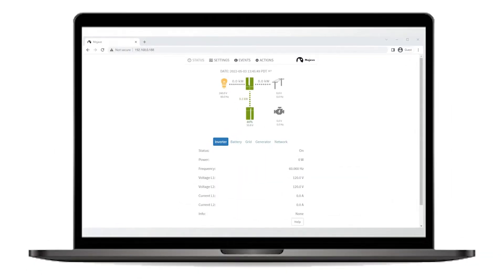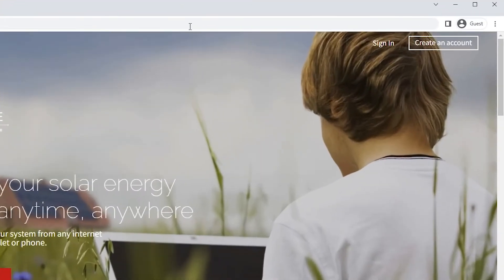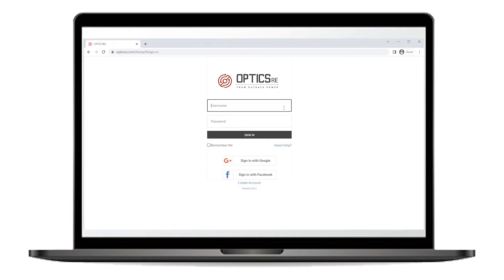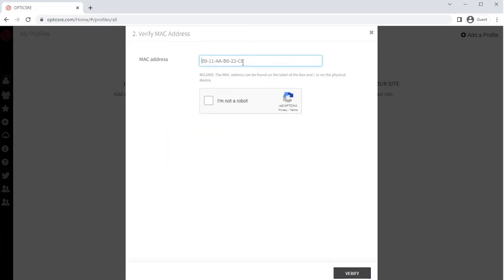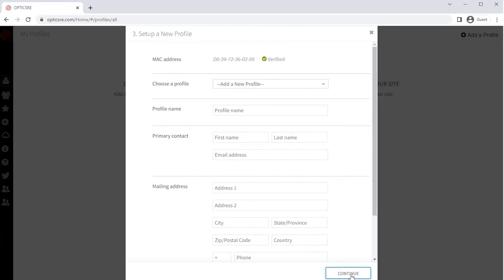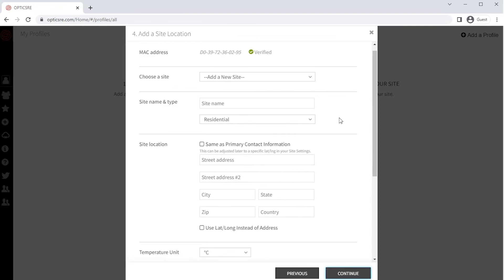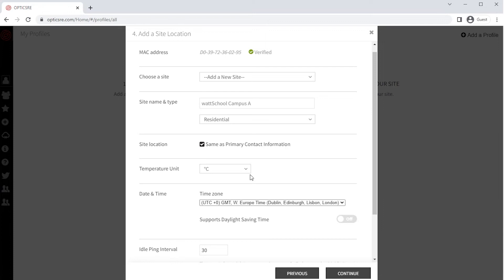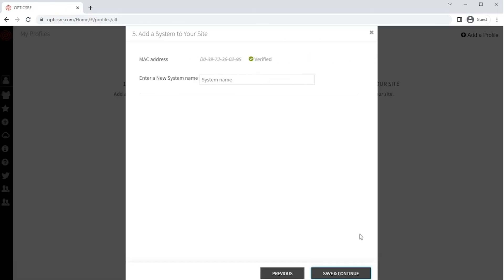Mojave Energy Storage System: OpticsRE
A step-by-step procedure on creating an OpticsRE profile for Mojave ESS.
OpticsRE allows remote monitoring and control of the system.

Learn how you can share your Mojave ESS OpticsRE profile with other users: